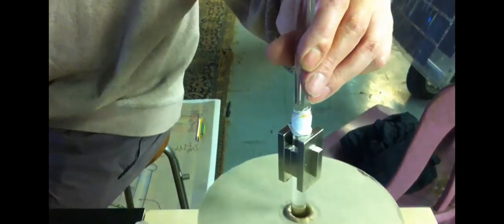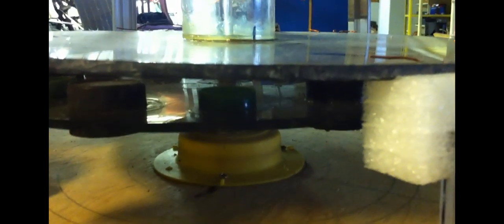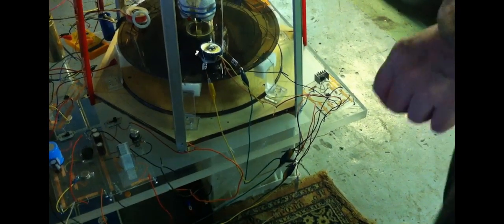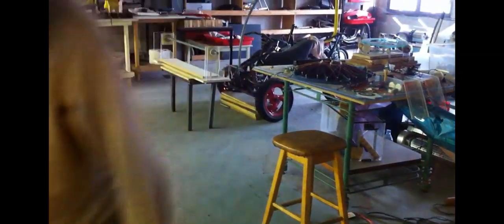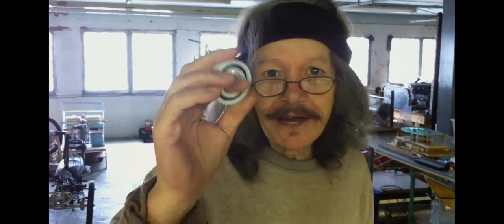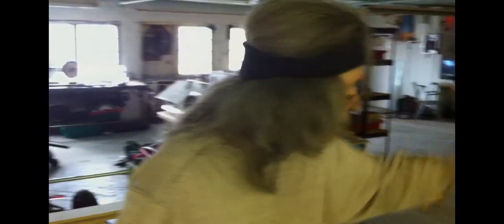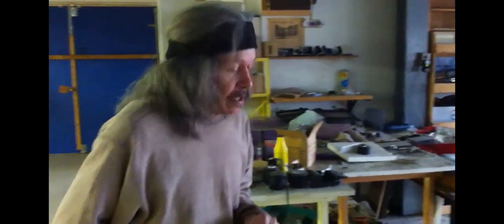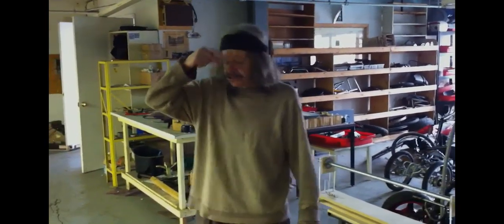UFO Alien Leak - FS14 Internalized Levitation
1st time natural & electronic devices work together to produce
electrical current:
Good experiments usually have 1 variable; here there are a half
dozen major & over a dozen minor ones: 2012 NO TIME LEFT!
What worked, what didn't & why calculations:
1) Non-Magnetic Levitation friction cutter & stabilizer. Worked
perfect: Earth weight of axle assembly 35 lbs / Magnetic lift weight =
0!  Horizontal type still needs refinement as you can see.
2) 12 magnet drive array (6S-on/6(small & more distant)N-off.
Probably should be spaced more widely - power circuits were
reading 8v & 10v - rather than 16v & 18v (as in 6 magnet former
array). Too short ON time sequence? (Work more on optimalization.)
3) 52" acrylic axel curved (bent!) - cut down output due to increased
contact safety margin. (continue search for 5' 1/2-1"  STRAIGHT
carbon fiber rod!)
4) "Top Hat" Domed spiral-finned air  turbine: worked aqmazingly
well under frontal-type air pressure! Should be greater diameter on
cars; cast plastic; more fins. More research needed to see if daily
inverse air pressure upward will turn axel assembly at low speed in
most adverse conditions - but has given rise to a "joking gesture" -
"hi great-grand-dad - sorry you broke your arm turning model-T
crank!" "Now dig this - (as you spin each roof-rotor with one finger,
hop in - and speed away)!"
5) Magnetic generator elements (3 or 9 - 1000 turns; 8-magnet lock-
on to acryllic shaft). a)Lock-on feature worked fine. b) Less output
than 6/9 3-phase configuration. Comment: 1,2 & 3-phase all available;
 higher rated magnets also. More compact & heavier also O.K. Any
competent engineer should be able to squeeze 1 amp/per/element at
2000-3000 rpms; up to 66v or so. Minimum requiered 8 amps per
stack for 1500 lbs vehicle.
Cultural comparisons:
Colonial Moon-based Tower culture has a great advantage, in that
hot oxygen traveling up shafts to near-absolute zero storage
containers can spin multiple turbines at high rpms. They find
Earthlyings exceedingly weird for using "upside down" falling water
to power dam generators!
   Our "Nixie" uses air rising as they do, but only very gently -
supplementing it by direct electronic magnet drivers - of which this is
the first video to show them acting together  to generate drive
current.
Future Vision:
External Levitation (floating cars) would entail road megaprojects,
whose guidance to destinations would be cybernetically computer
generated. Riders would become vitual robots - served by other
robots - all subject to central control. Riders could then be replaced
by holograms and still maintain their economic and human frictions -
probably without being noticed by those remaining un-hologramed?
Internalizing Levitation, as with the Nixie, leads to cheap easily built
transport, whose maintenence costs might be only $30 every 3 years
(replacing spent rechargables). This will entail however a totally new
economic order - since gas and other constant repurchased items,
would not be there to cause large amounts of currency to flow into
the hands of giant corporations.
- Which vision would you choose?
- It is important to act immediately - and boldly - in behalf of your
choice. The oil corporations will continue to act to surpress public
knowledge and influence. The centralized technocrats will continue
to advance megaprojects through their lobbies, as they did with the
disasterous nuclear power stations, which may still wipe out life on
Earth through more melt-downs like the present Fukushima situation.